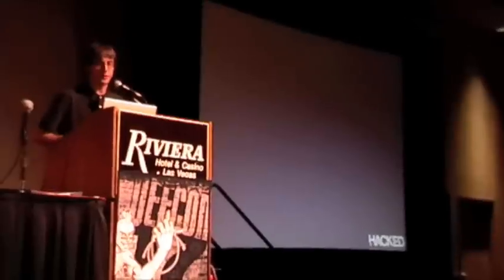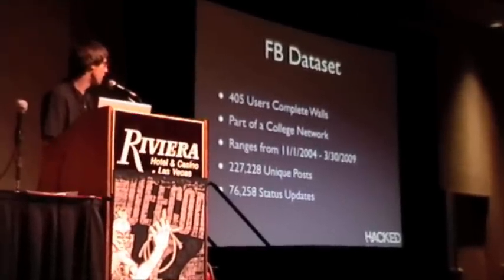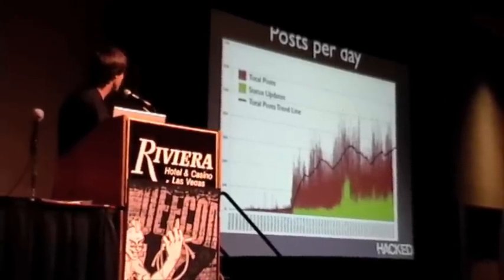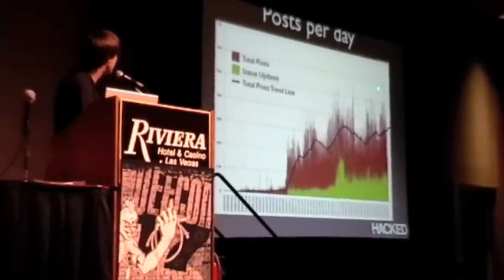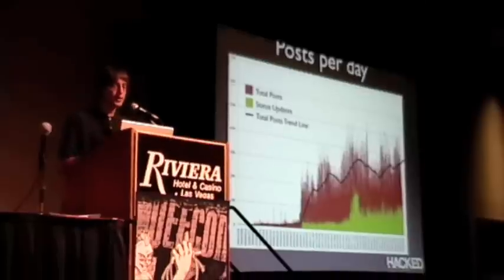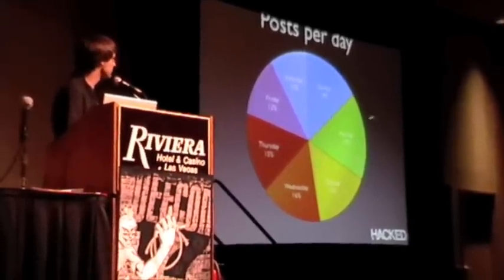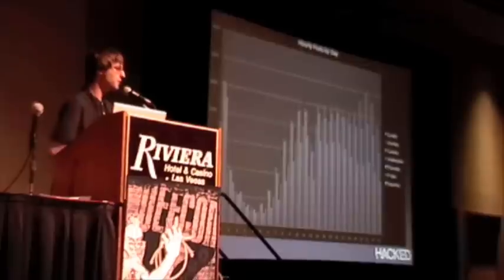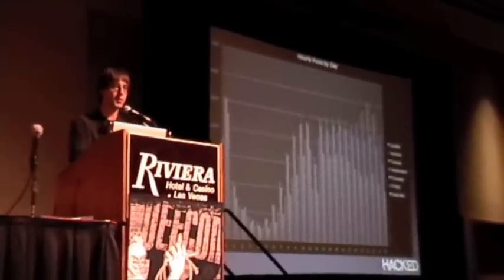HackedExistence at DefCon 17: Facebook and Hadoop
HackedExistence showing the results of running Facebook walls through Hadoop at DefCon 17.